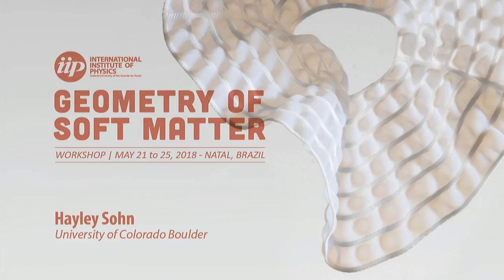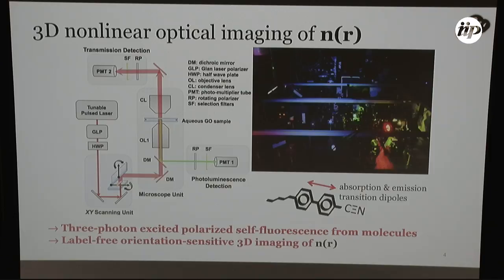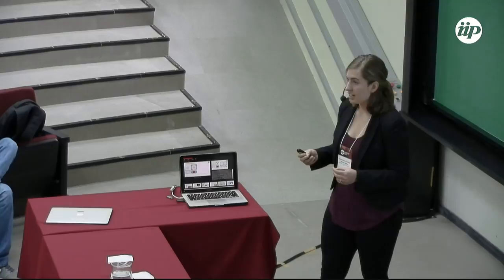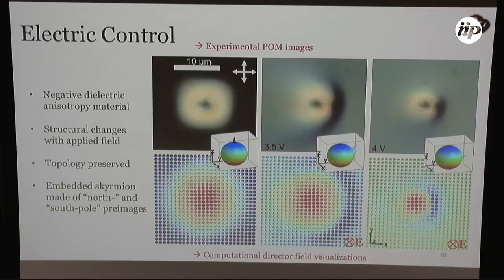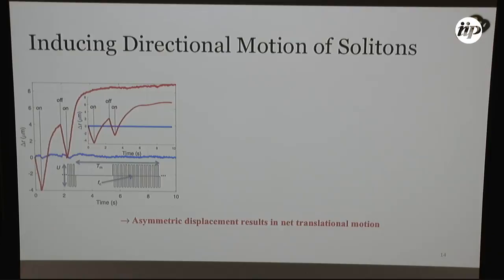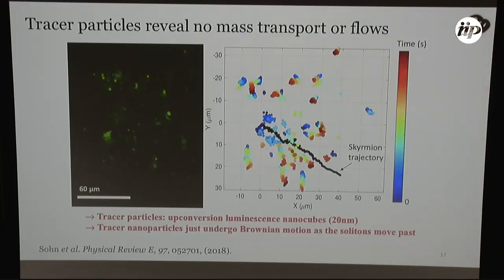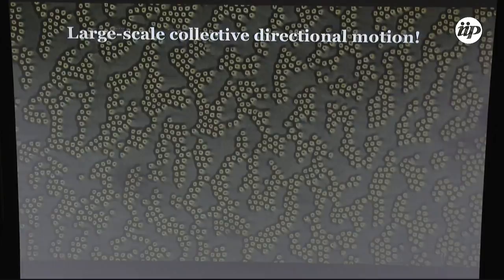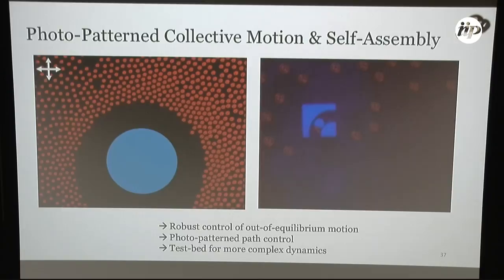Topological solitons - Hayley Sohn